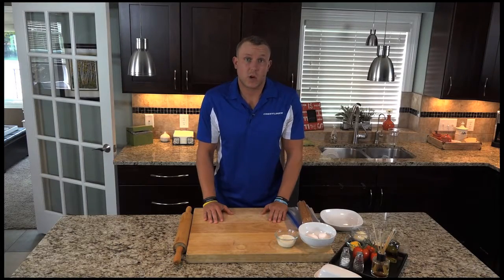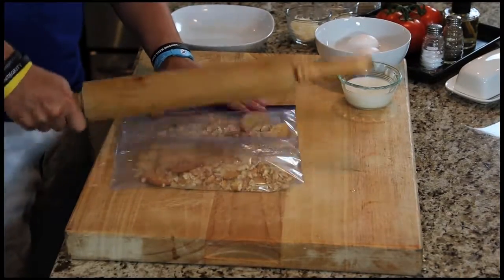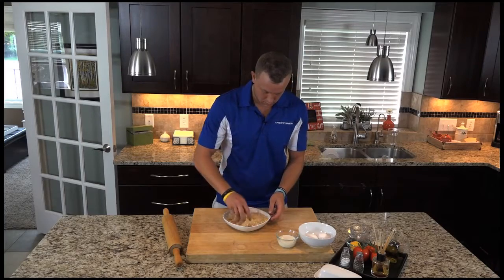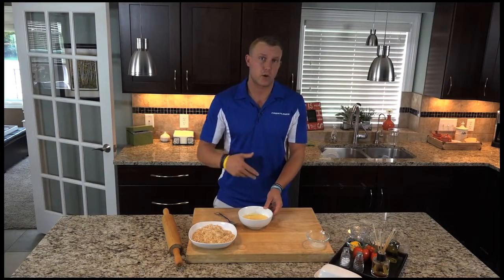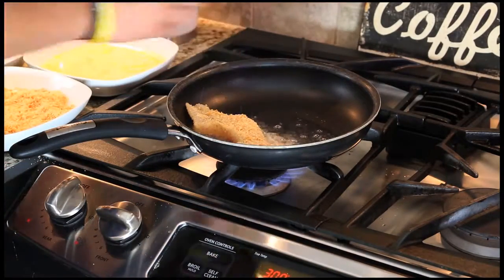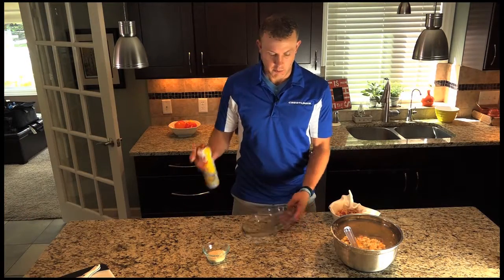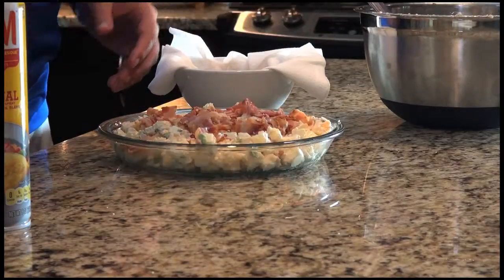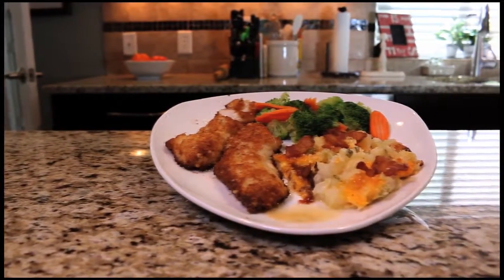Parmasean Crusted Walleye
For the written recipe, as well as many more meal ideas, please check out